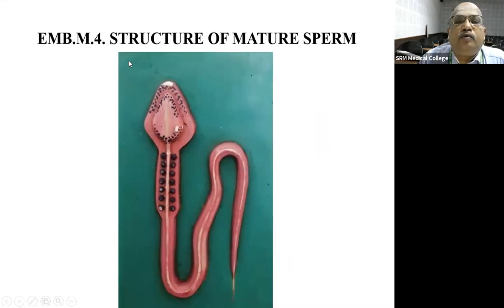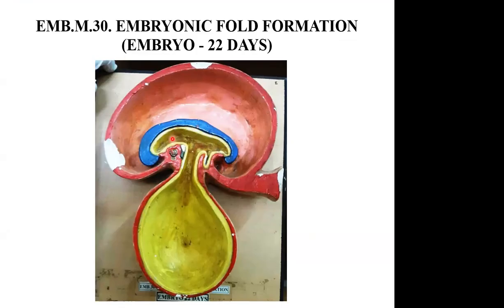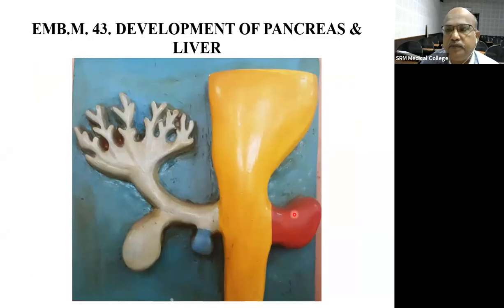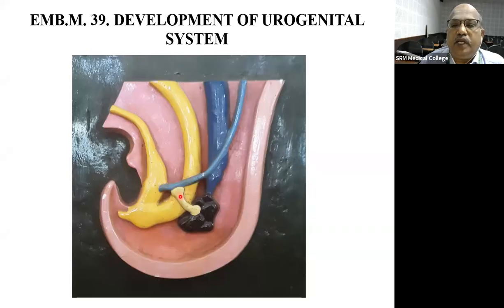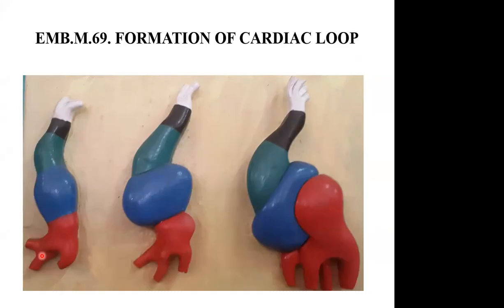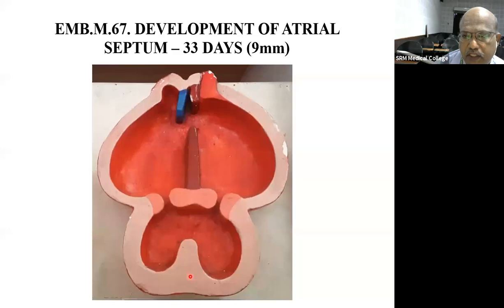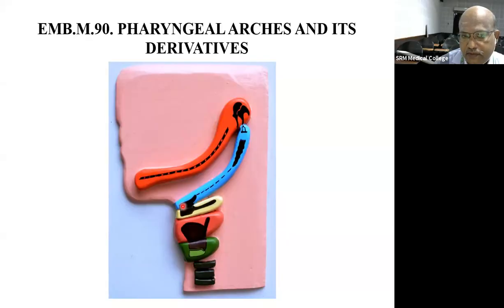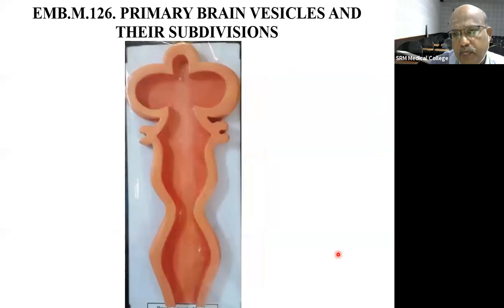Exploring Common Embryology Models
Welcome to Dr. S. Sundarapandian's YouTube channel!

In this video, we dive into the fascinating world of embryology and explore various common embryology models from an exam point of view. As a professor at SRM Institute of Science and Technology, I understand the importance of mastering embryology concepts for aspiring medical professionals and biology enthusiasts alike.

Embryology is a crucial subject that lays the foundation for understanding human development and the intricate processes that shape life. In this comprehensive video, I take you on a virtual tour of different embryology models that are commonly encountered in exams. From simplified diagrams to three-dimensional representations, we'll cover it all.

With a clear focus on exam preparation, I provide detailed explanations of each model, highlighting the key features and concepts you need to know. I'll also share valuable tips and tricks to help you remember and apply these models effectively during your exams.

Time Stamp:
00:00:00 - Introduction
00:03:40 - Structure Of Mature Sperm
00:05:22 - Mature Graffian Follicle
00:09:12 - Blastocyst
00:14:20 - Embryonic Fold Formation
00:24:44 - Rotation Of Gut
00:34:06 - Development Of Pancreas And Liver